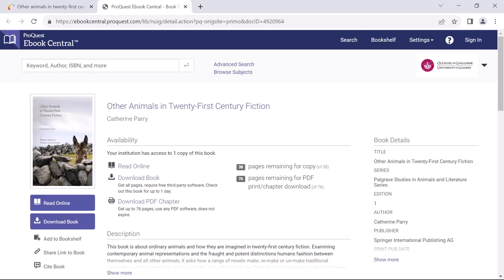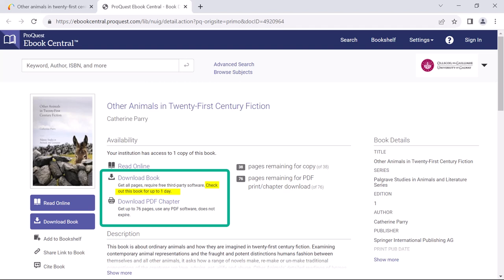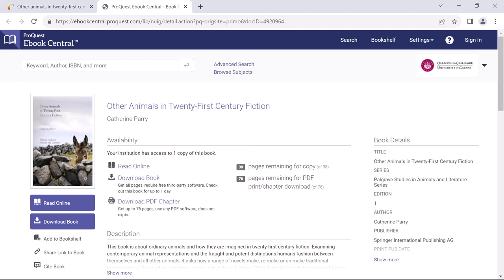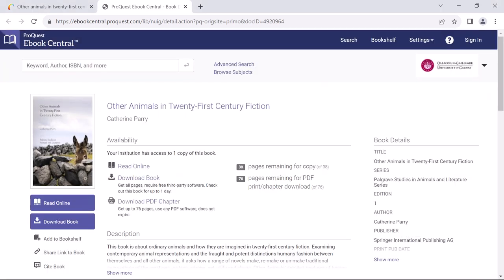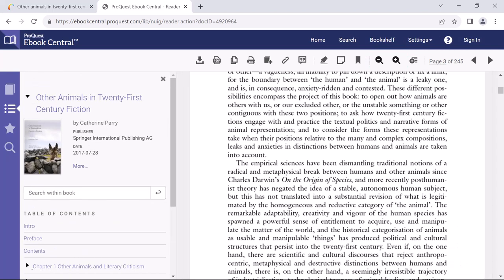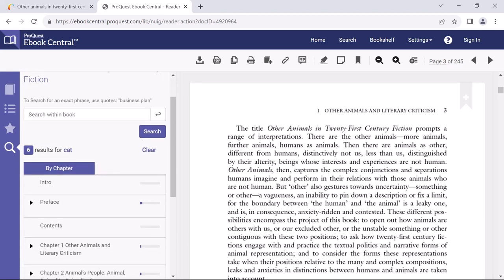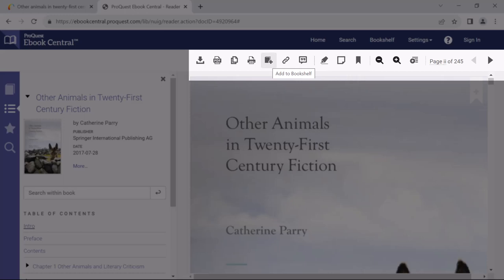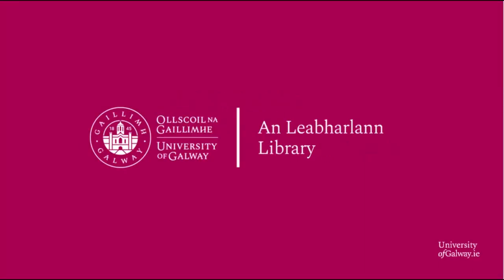Search and access electronic books using the University of Galway Library Catalogue - Part 2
Learn how to search for and access electronic books using the University of Galway Library Catalogue

Chapters
(00:00) Read online, download, or print a portion of Ebook
(01:42) Search for keywords
(02:08) Highlight text, add notes
(02:18) Add to bookshelf